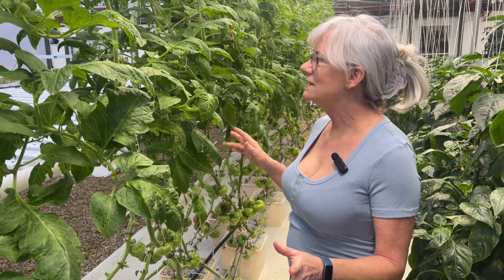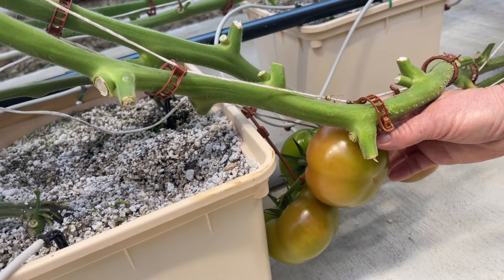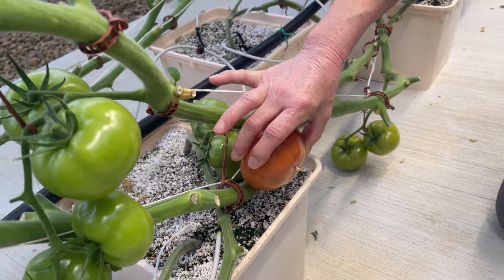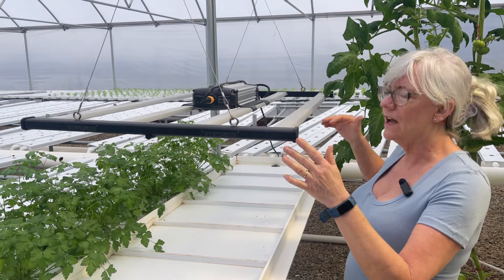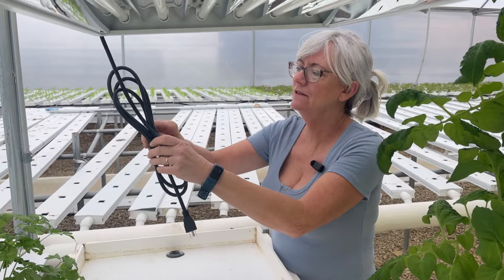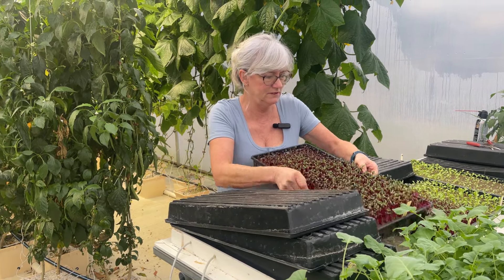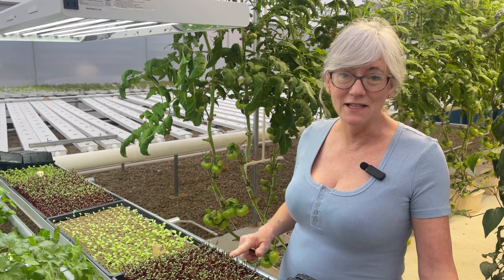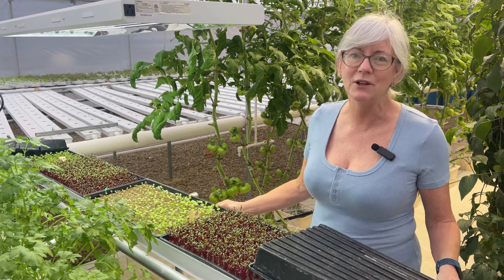Exciting Updates on My Nursery Channel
Join me in this exciting video as I take you through the latest updates on my nursery channel! From rearranging the tomato plants to harvesting the peas shoots, there's a lot to see and learn. I'll also be sharing some tips on how to maximize tomato production and the changes I made to my nursery channels.

Vivosun T5 Grow Light

10-20 Trays 5 Pack
10 Pack

Plant Tray Clear Plastic Humidity Domes: Pack of 5 - Fits 10 Inch x 20 Inch

Pro Micro Jute Microgreens Grow Mat Roll - 10 Inches Wide by 100 Feet Long

10PCS Jute Plant Hemp Fiber Grow Mat for Microgreens 10" X 20"

Soil Moist
3-lb container
1.1 lb

Hanging basket frames
Replace Liners

10-20 Bio Strate

1 gallon pump mister

Aluminum Light Holder

Micro-Green Pre-Mix Nutrient's